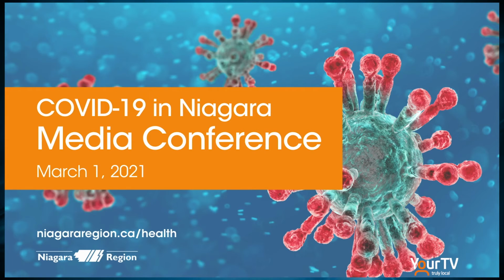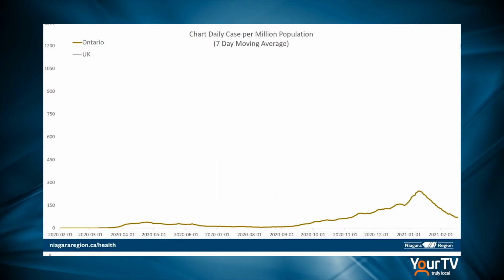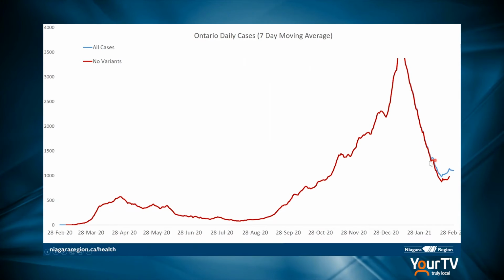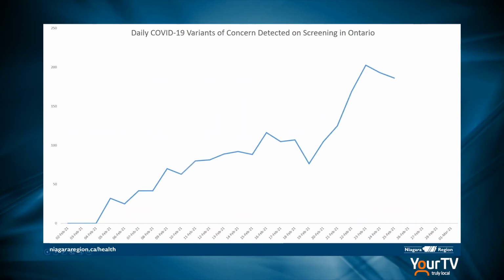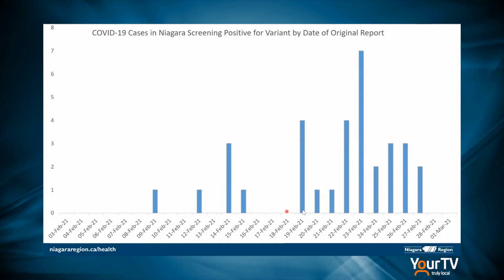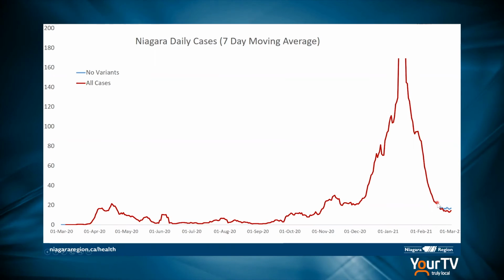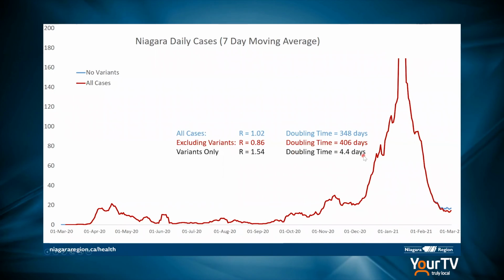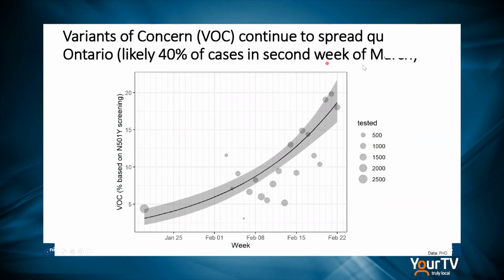COVID 19 Niagara Media Briefing Mar 1st 2021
Dr. Mustafa Hirji hosted a media briefing to go over the number of COVID-19 cases in Niagara and how the new variants could prove to be very difficult to control.